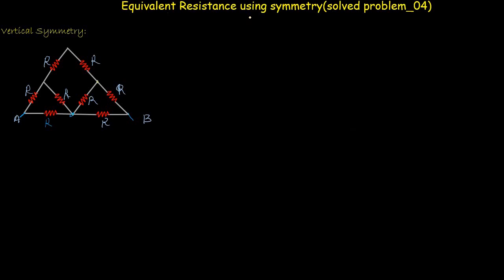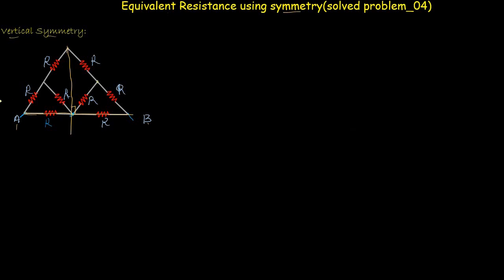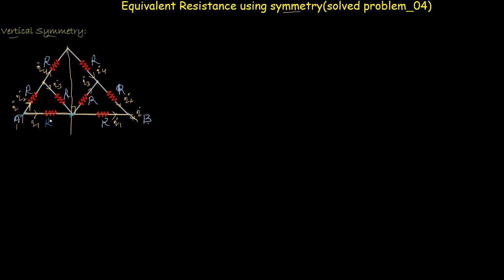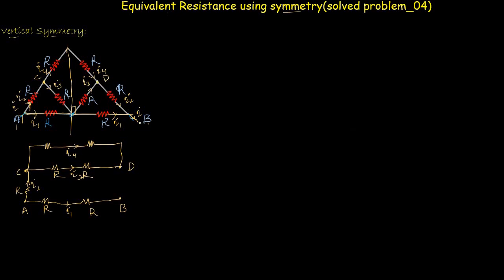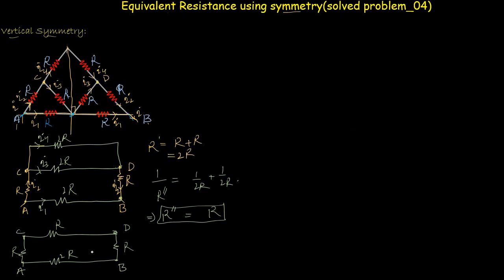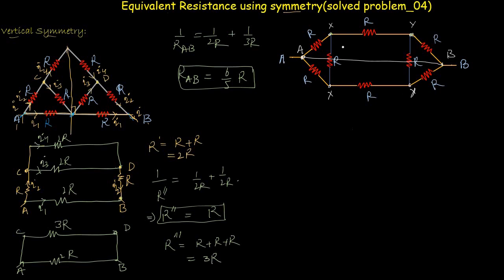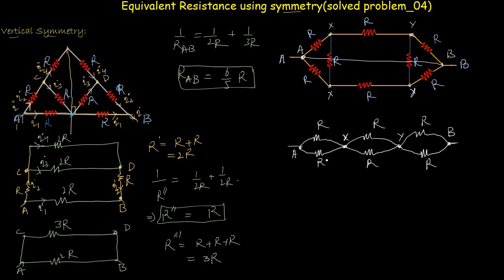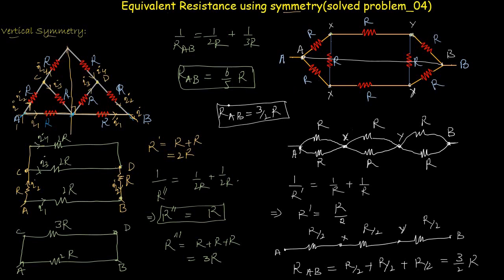Equivalent Resistance Using Symmetry (solved problem_04) || Basic Electrical Engineering || lec(36)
In this video lecture we solve two problems which is related to symmetry.

And find out the Equivalent Resistance Using Symmetry.

The first problem is solved by using vertical symmetry .
And the second problem is solved by using the Horizontal symmetry .

The following is the playlist of the course Basic Electrical Engineering